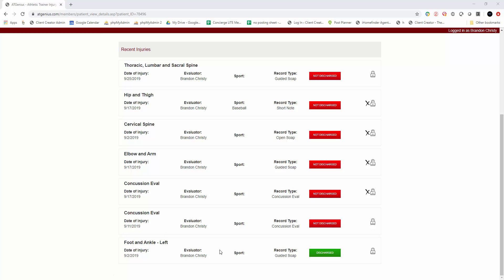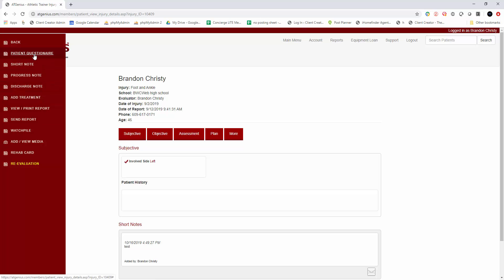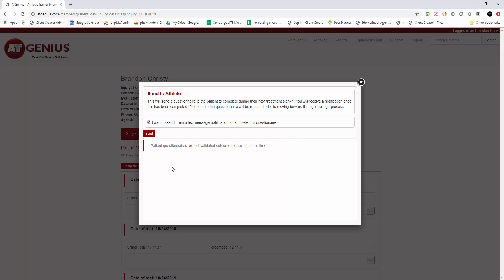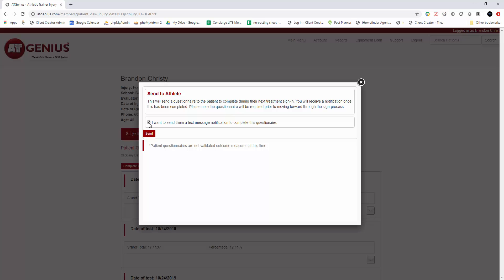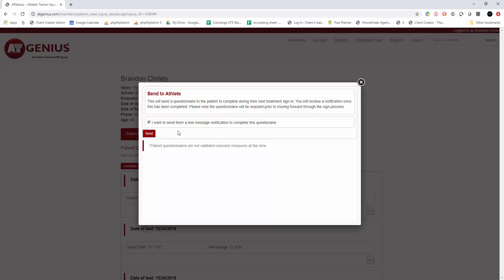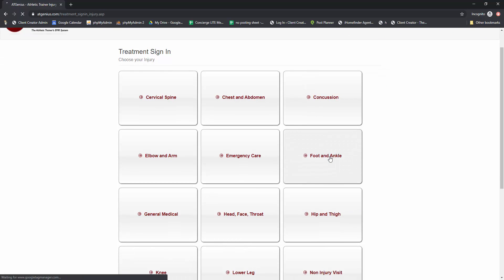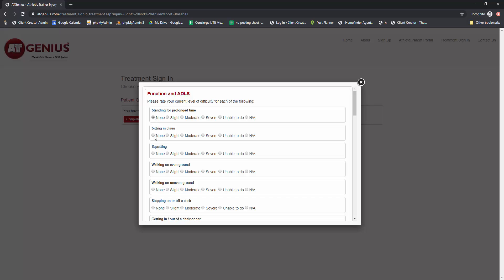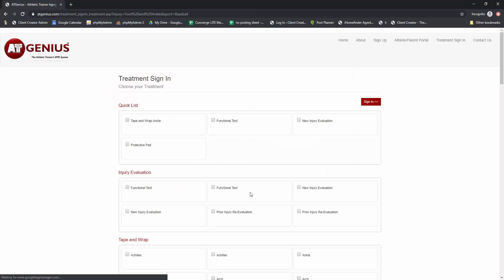ATGenius Patient Outcomes in Treatment Signin